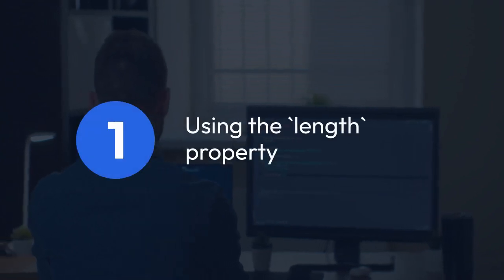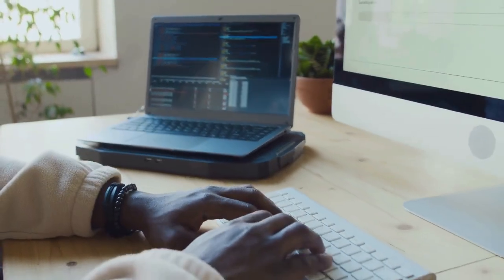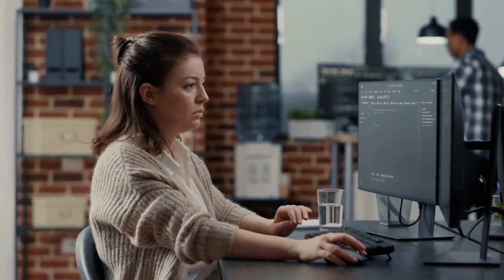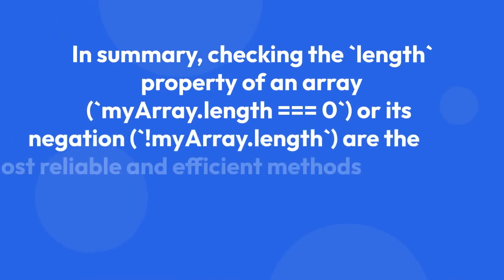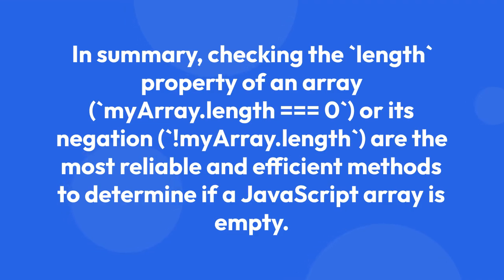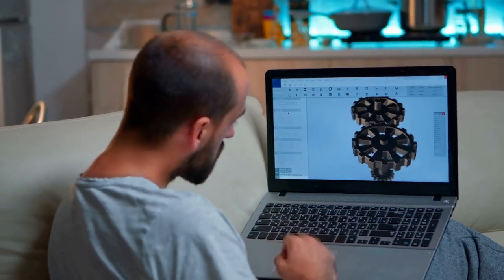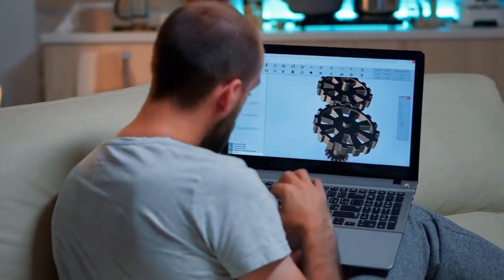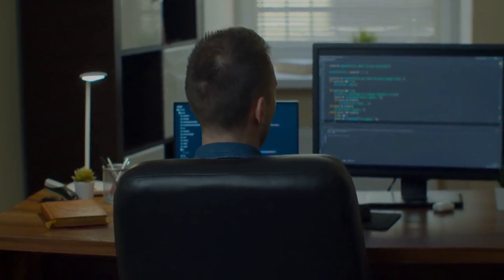How to Check if an Array is Empty in JavaScript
In this video tutorial, you will learn how to check if an array is empty in JavaScript. We will cover different methods and techniques to determine if an array has no elements. Whether you are a beginner or an experienced developer, understanding how to check for an empty array is essential for writing efficient and error-free code. Watch this video to improve your JavaScript skills and enhance your programming knowledge.